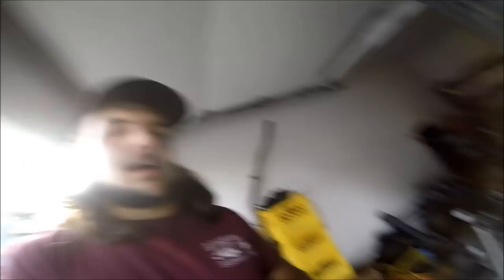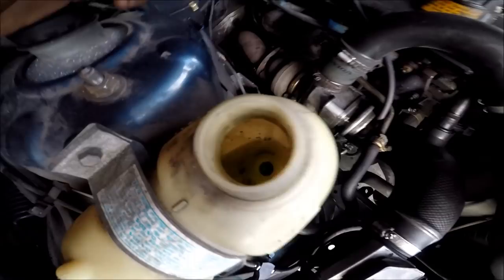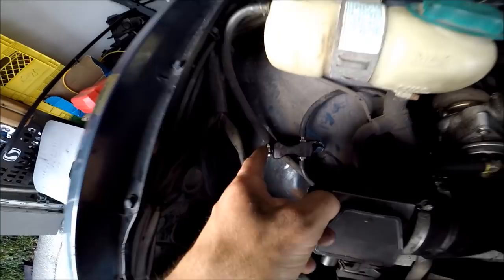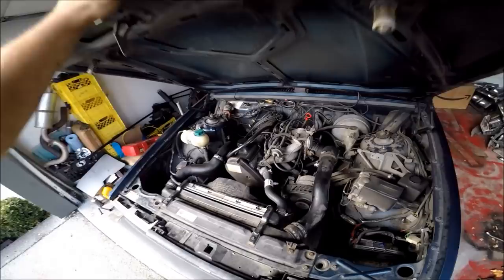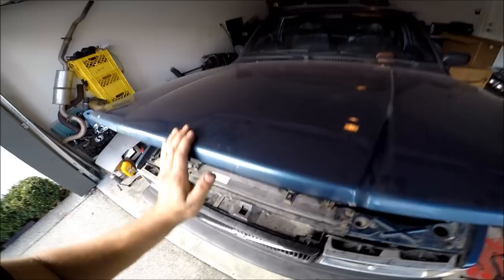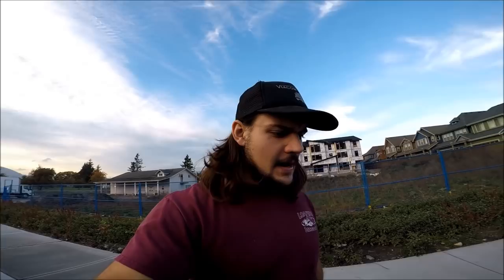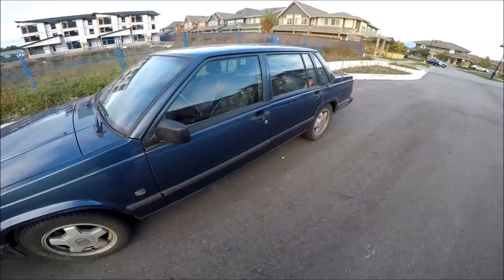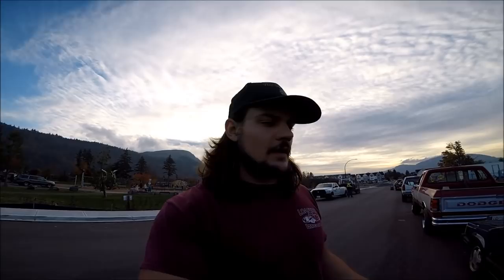FIRST DRIVE IN LAWRENCE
Lawrence is alive ! in this episode we go for the first test drive.